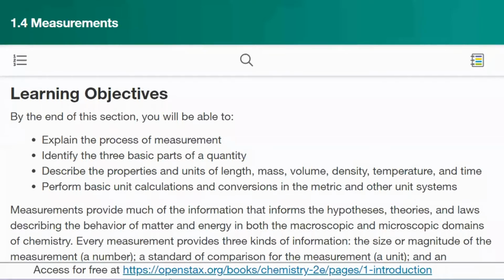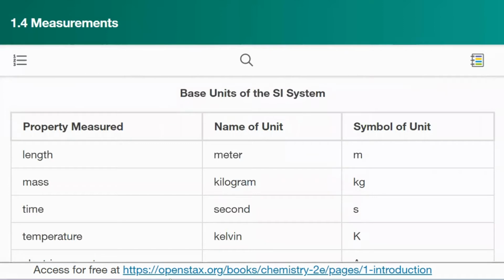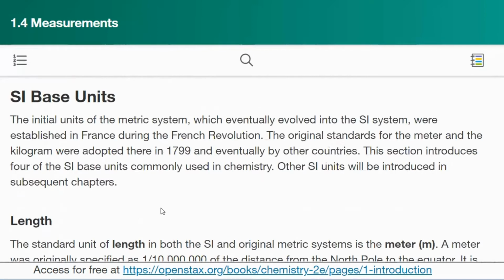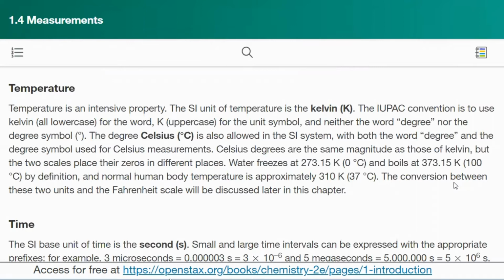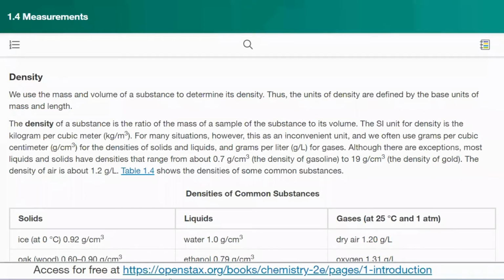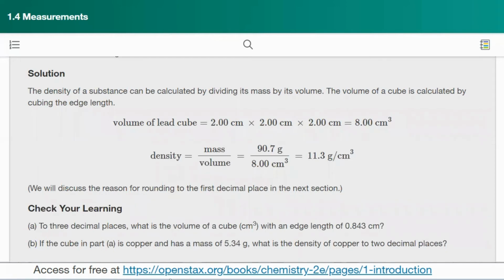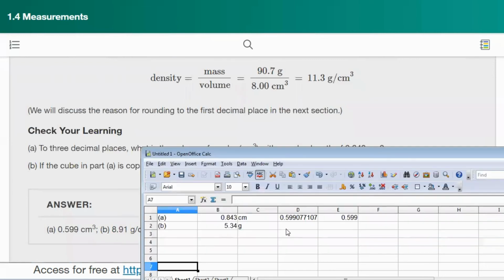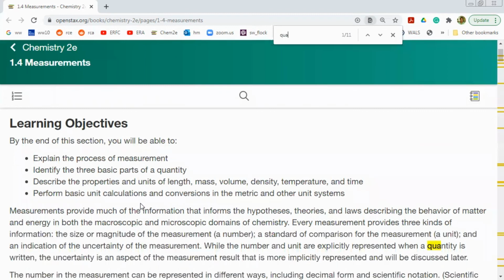ER ACADEMY: Lecture 1.4 "Measurements"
This is lecture 1.4, "Measurements" in the college-level General Chemistry series.

The lecture should help the student to:

   Explain the process of measurement
   Identify the three basic parts of a quantity
   Describe the properties and units of length, mass, volume, density,
        temperature, and time
   Perform basic unit calculations and conversions in the metric
       and other unit systems

Chemistry 2e was used under

Authors: Paul Flowers, Klaus Theopold, Richard Langley, William R. Robinson, PhD
Book title: Chemistry 2e
Publication date: Feb 14, 2019
Location: Houston, Texas